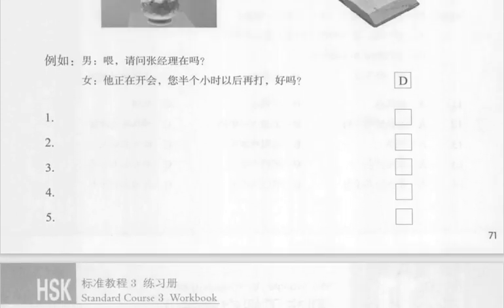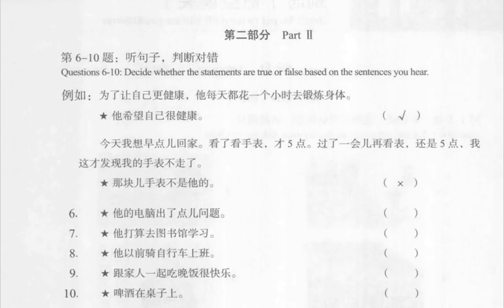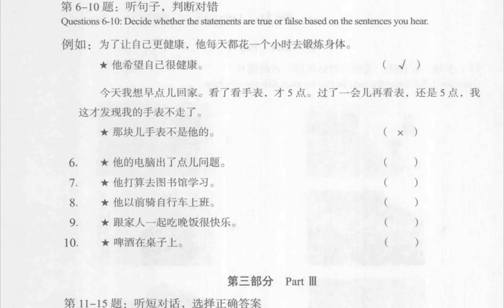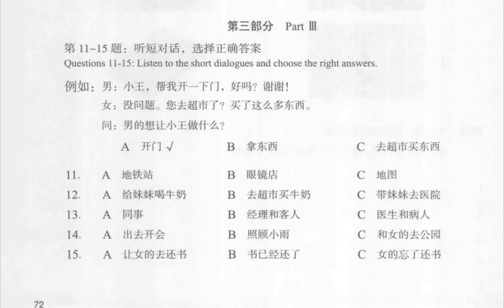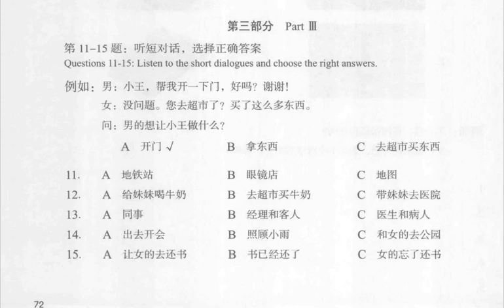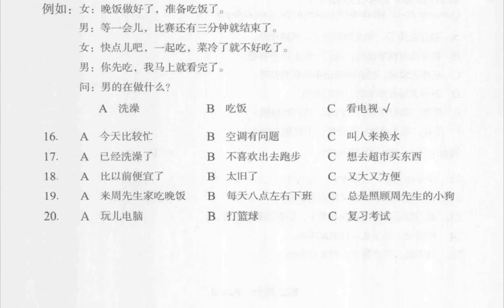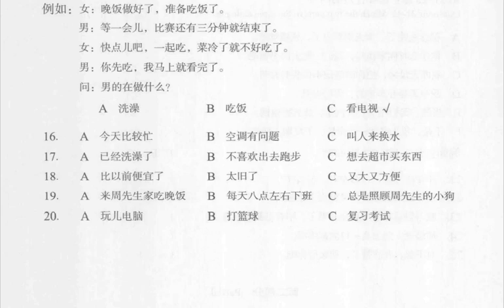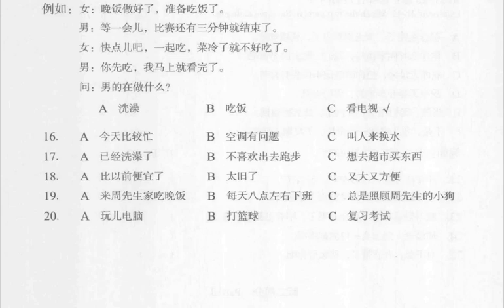HSK 3 WORKBOOK LESSON 11 别忘了把电脑关了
ADUIO WITH PINYIN SUBTITLES/HSK3练习册第十一课 听力带字幕